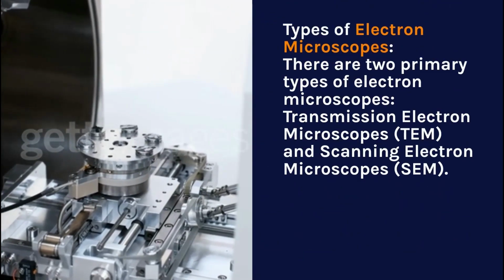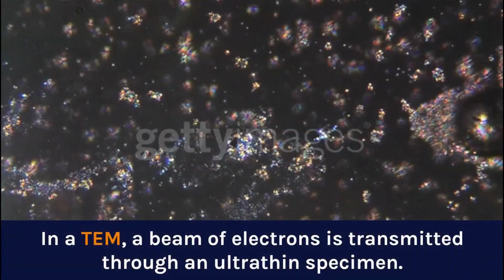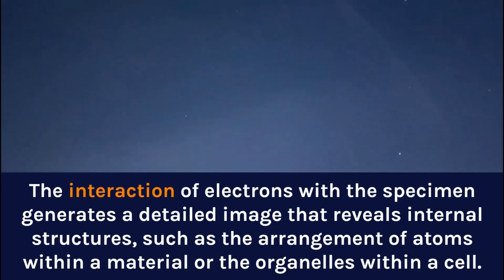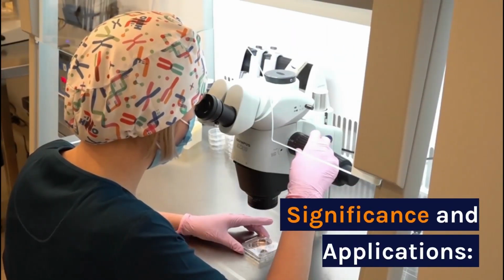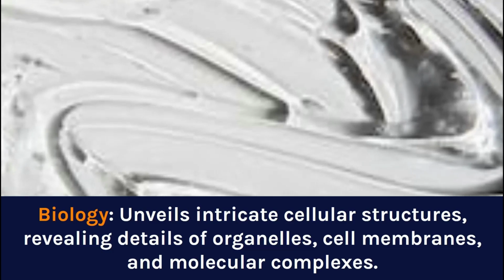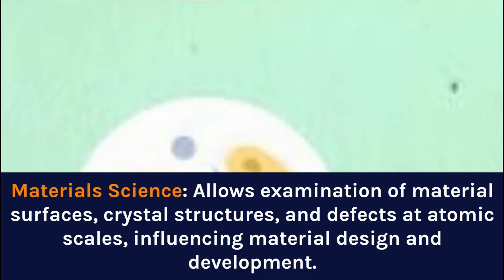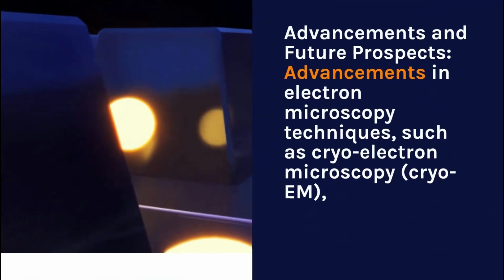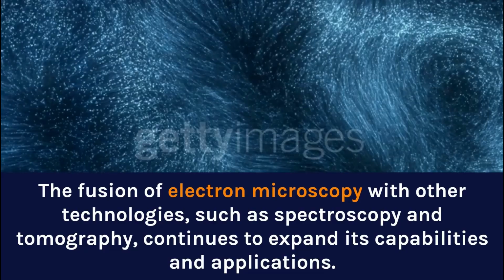Electron Microscopy Explained: SEM vs TEM Principles, Sample Prep & Applications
Unlock the secrets of the nanoworld! In this comprehensive guide to electron microscopy, we dive deep into the fundamental principles of electron microscopes and explore the critical differences between Scanning Electron Microscopy (SEM) and Transmission Electron Microscopy (TEM).

Whether you are a student studying Materials Science, Biology, or Nanotechnology, this video provides the ultimate breakdown of how we capture high-resolution images at the atomic scale.

🔬 What You’ll Learn in This Video:
How do electron microscopes work? An easy-to-understand explanation of using electron beams instead of light.

SEM vs TEM comparison: Discover when to use scanning vs. transmission techniques for surface imaging or internal structures.

Sample Preparation Steps: A detailed look at fixation, ultra-thin sectioning, staining, and conductive coating.

Real-world Applications: How electron microscopy is used in medical diagnostics, forensic science, and nanomaterial development.

Future Trends: Learn about the revolutionary impact of Cryo-Electron Microscopy (Cryo-EM) in 2025 and beyond.

⏳ Timestamps:
0:00 - Introduction to Electron Microscopy 1:15 - The Science of Electron Beams & Resolution 2:30 - Transmission Electron Microscope (TEM) Principles 4:00 - Scanning Electron Microscope (SEM) Surface Imaging 5:30 - Crucial Sample Preparation Techniques 7:00 - Applications in Biology, Medicine & Forensics 8:15 - Advancements: Cryo-EM & Future Prospects

🔍 Contents Covered:
Difference between optical and electron microscopes

Scanning Electron Microscope working principle

TEM microscope components and function

Resolution and magnification in electron microscopy

How to prepare samples for SEM/TEM imaging

Cryo-EM for biological molecular structures

Electron microscopy lecture for BTech and University students

Nanoscale imaging techniques 2025